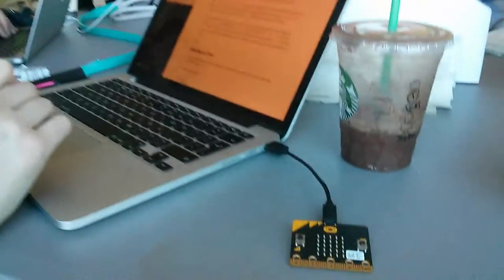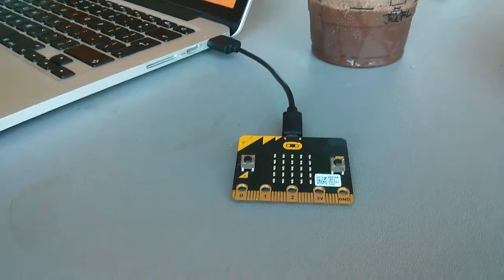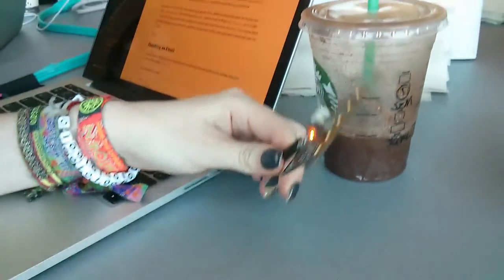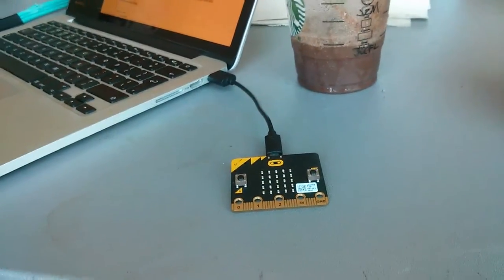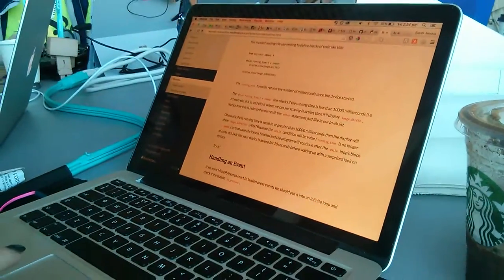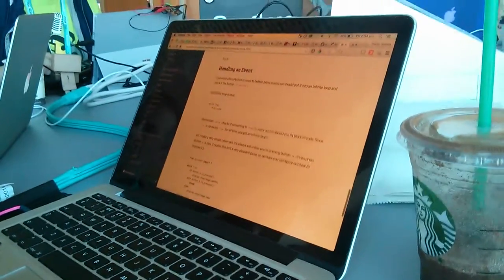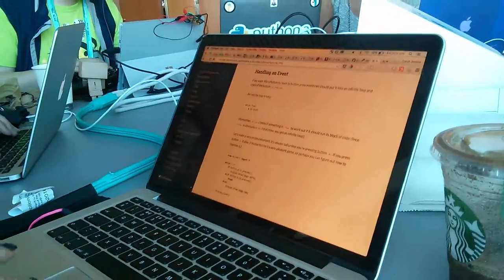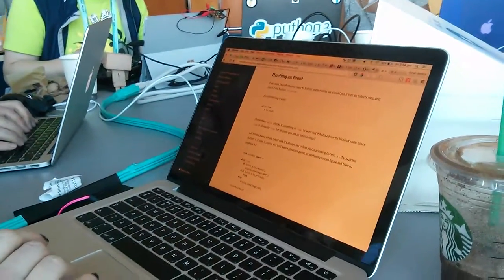BBC employee in micro:bit workshop (shhhhh)